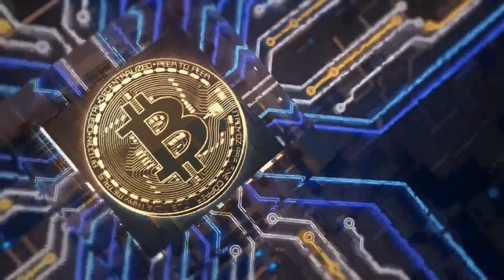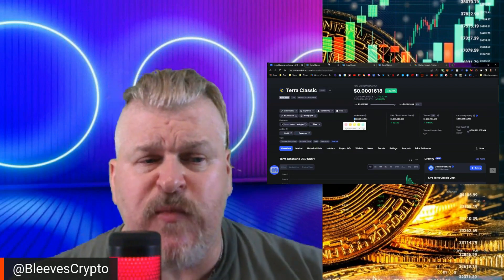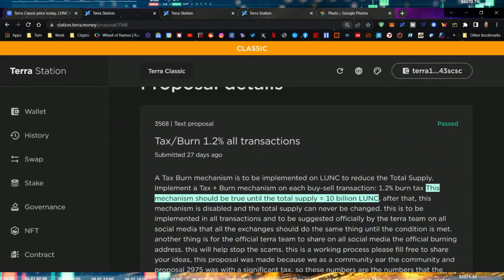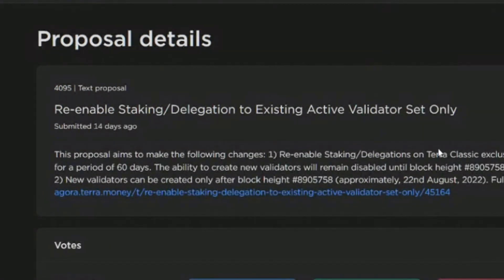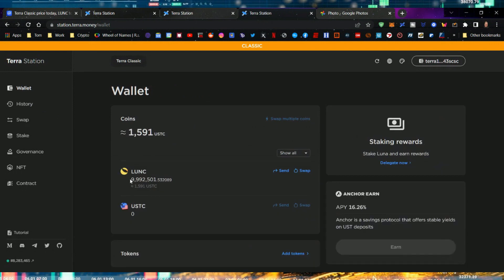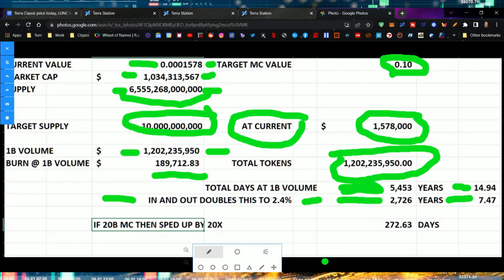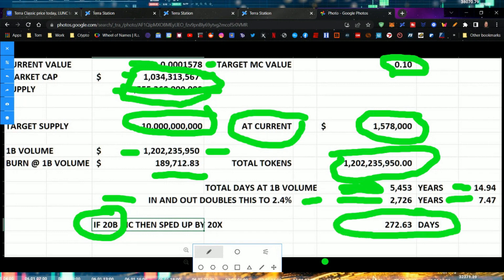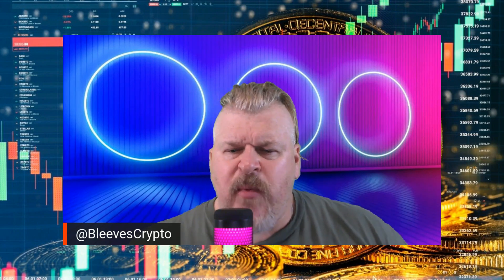TERRA LUNA CAN GET TO $ 1.00. INSIDE I SHOW YOU HOW!